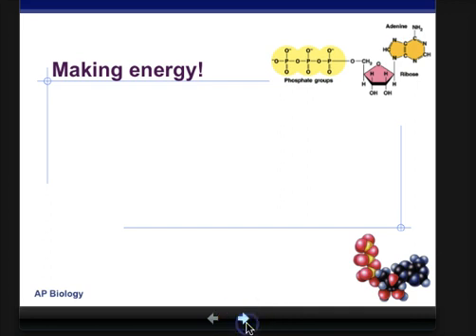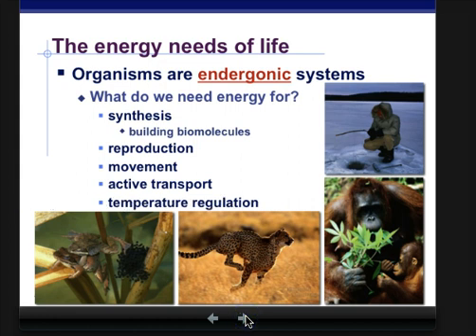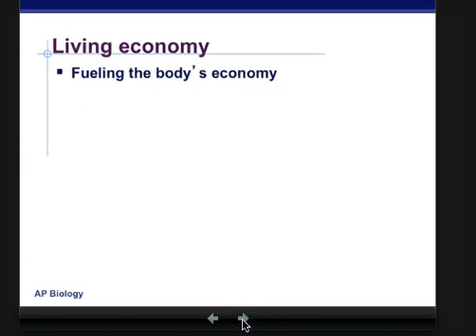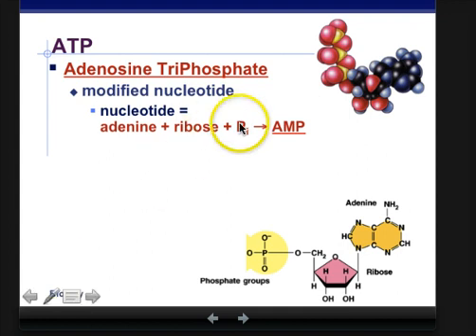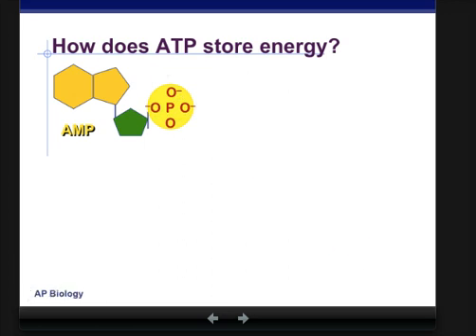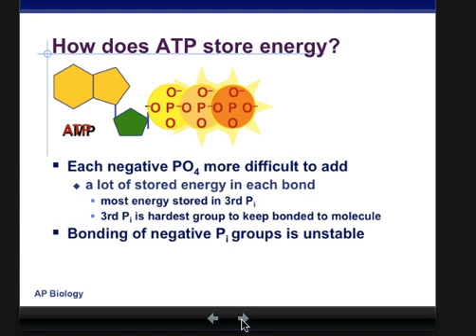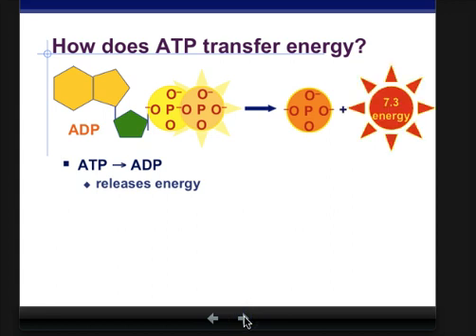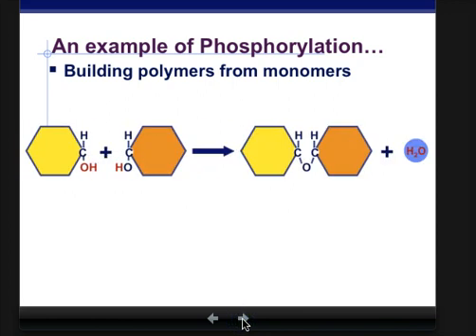ATP Part 1.mp4